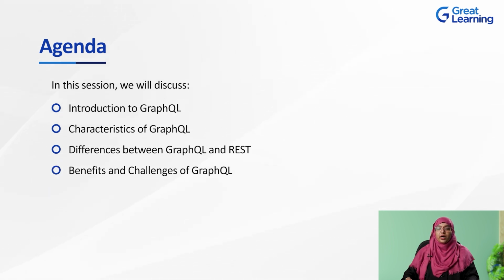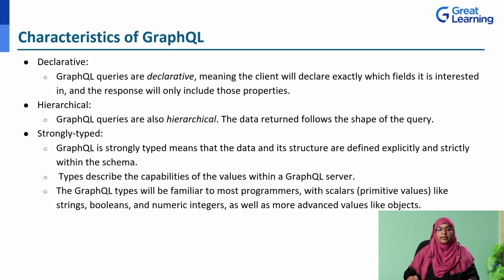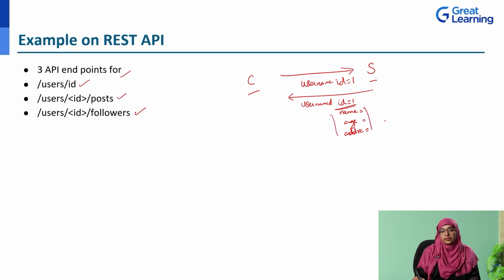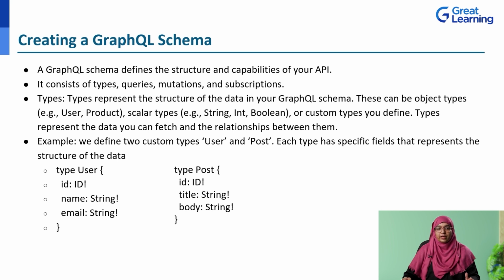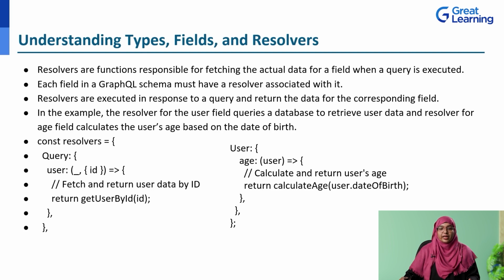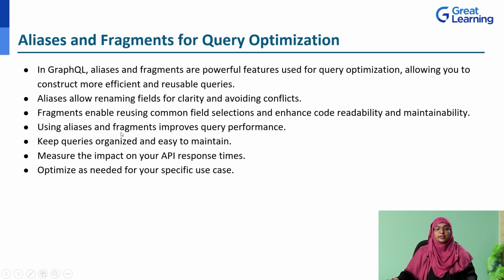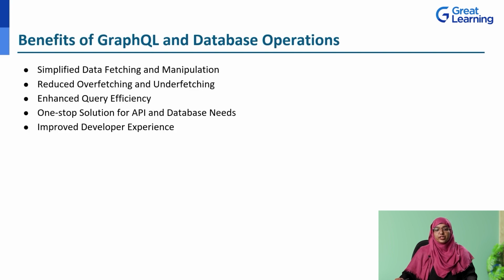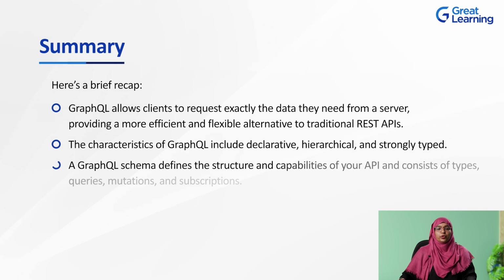Learn GraphQL in 30 mins | GraphQL Tutorial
Discover the power of GraphQL to build faster, more flexible, and more efficient APIs. This video will introduce you to GraphQL, show you why it’s better than REST, and guide you through using it to enhance your data queries and updates. We’ll also reveal a hidden feature at the end—Aliases—that could transform your approach to data. Simplify your data fetching with GraphQL. Let's get started!

Gain a solid foundation in API technology and learn the secrets of seamless data exchange with RESTful APIs. Enhance your skills and embark on this educational journey.

Get certified with the Full Stack Software Development Course by University of Texas, Austin.

Advance your career with our PG Program in Software Development and Engineering.

🏁 Topics Covered:
00:00:00 - Introduction
00:01:24 - Introduction to GraphQL
00:04:42 - Characteristics of GraphQL
00:06:25 - Difference between GraphQL and REST API
00:09:28 - Examples of REST API
00:11:33 - Benefits of GraphQL
00:12:54 - Challenges of GraphQL
00:13:57 - Creating a GraphQL Schema - Introduction
00:15:14 - Creating a GraphQL Schema - Queries
00:16:29 - Creating a GraphQL Schema - Mutations
00:17:25 - Creating a GraphQL Schema - Subscriptions
00:18:16 - Understanding Types and Fields
00:19:01 - Resolvers
00:20:22 - Scalers and Custom Types in GraphQL
00:21:32 - Creating and Executing GraphQL Queries
00:22:36 - Selecting Specific Fields in Queries
00:23:23 - Aliases and Fragments
00:25:20 - Making Changes to Data with Mutations
00:28:15 - Benefits of GraphQL
00:29:00 - GraphQL Development Tools
00:30:20 - GraphQL Server Framework
00:31:37 - Community and Resources
00:32:33 - Summary